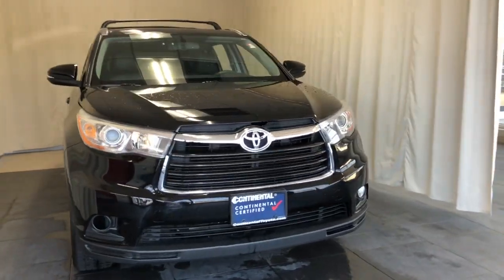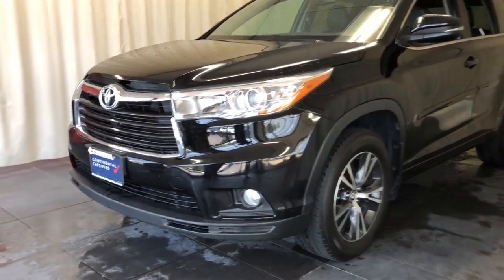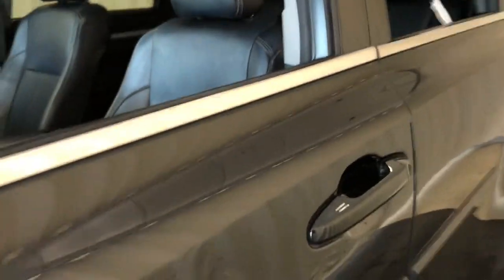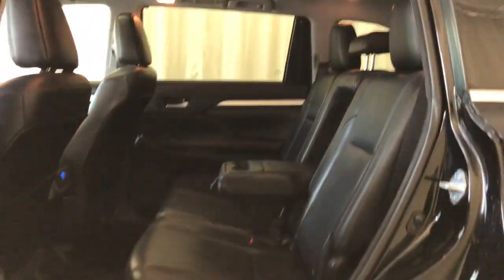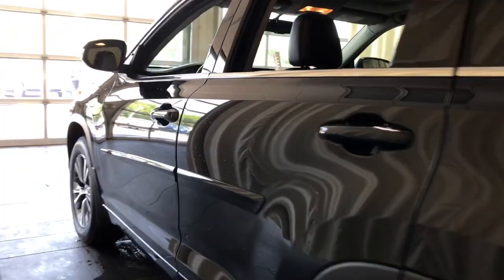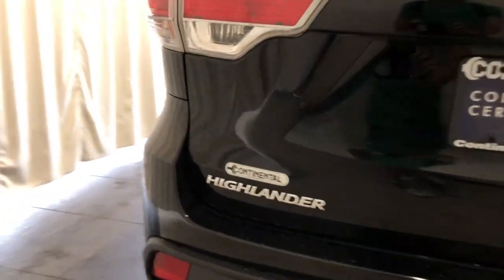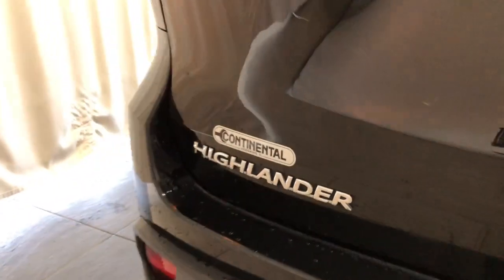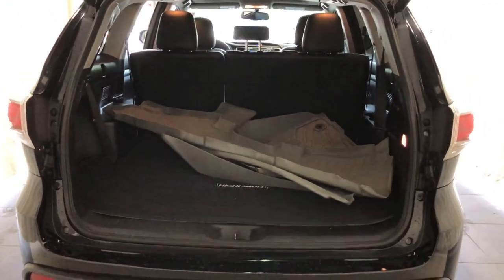2016 Toyota Highlander Countryside, Oak Brook, Oak Lawn, Elgin, Naperville, IL N23862A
Midnight Black Metallic Used 2016 Toyota Highlander XLE available in Countryside, Illinois at Continental Toyota. Servicing the Oak Brook, Oak Lawn, Elgin, Naperville, IL area.

Highlander XLE
2016 Toyota Highlander XLE - Stock#: N23862A

Continental Toyota
6701 S. LaGrange Rd

Recent Arrival! 2016 Used Toyota Highlander XLE V6 AWD.Awards:* JD Power Initial Quality Study (IQS) * 2016 IIHS Top Safety Pick+ * 2016 KBB.com 16 Best Family Cars * 2016 KBB.com Best Buy Awards Finalist Reviews:* Refined interior appointments; quiet, compliant ride; smooth and strong V6 engine; seating for up to eight, functional cabin design. Source: Edmunds??Founded in 1961 by John and Herman Weinberger, Continental Motors began its existence as an import repair shop in Lyons, IL. The Weinberger's reputation for excellent service spread quickly among sports car enthusiasts, and it wasn't long before the two brothers were approached by triumph to open a new car dealership in 1962.